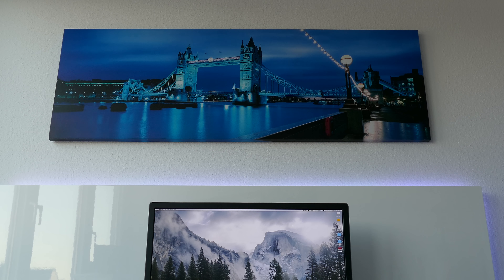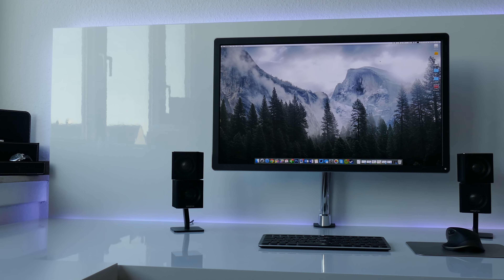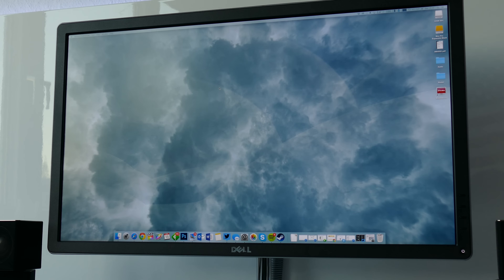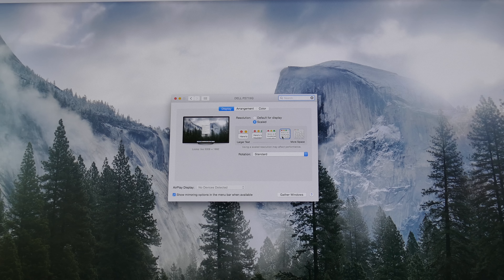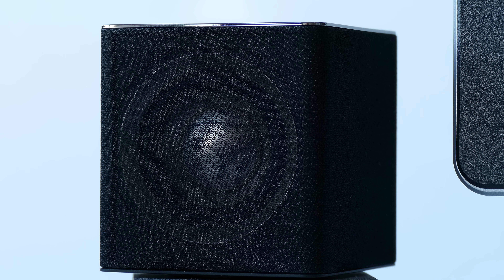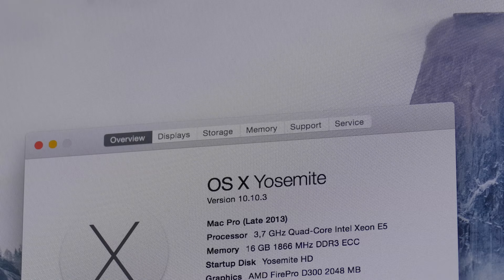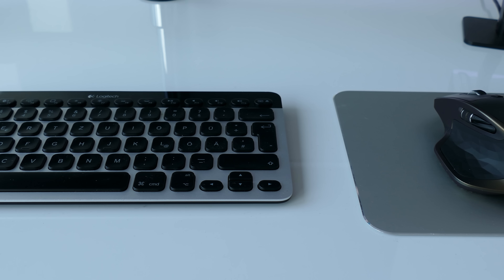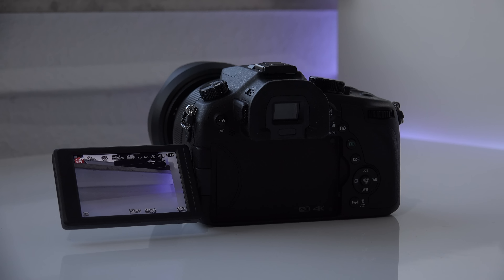TechCentury Geek Desk Tour 2015 in 4K / Mac Pro, 4K Monitor, Logitech Master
Welcome to a tour of my 2015 desk setup. The setup that you see in this video is only a temporary solution while I wait for my 3 Dell U2515H monitors but I actually quite like its simplicity so I wanted to share it with you.

I am very impressed with my new monitor, the Dell P2715q. It is a 4K display with an IPS panel as well as a 60Hz refresh rate. For a price around 520€ it delivers stunning picture quality and a great text sharpness.

As my main computer I am still using the late 2013 Quad-Core Mac Pro by Apple with the Dual D300 GPUs. It is still a fantastic machine that is definitely worth the high asking price for me.

Items in this video:
- Dell P2715Q 4K IPS Monitor (60Hz)
- Creative T6 Series 2 Speakers
- Apple Mac Pro (late 2013)

Patrons who make this content possible:
Kerstin Eiwen
Alexandra Schneider
TheMacSector
Michael Weber
Alexander Münch
WebCreator